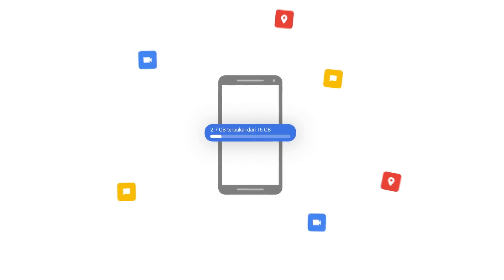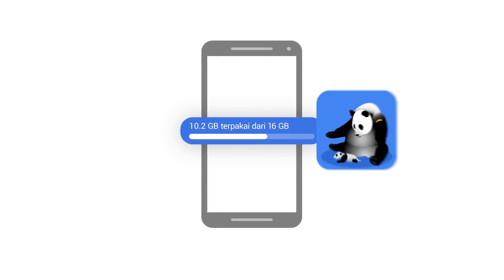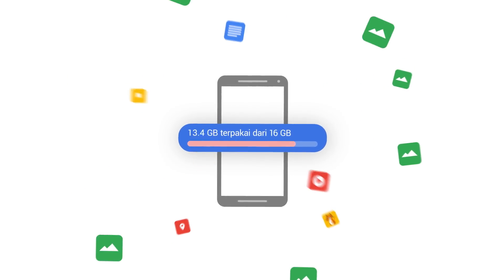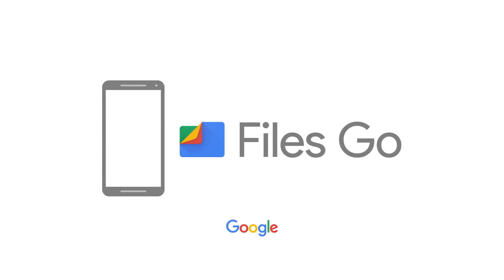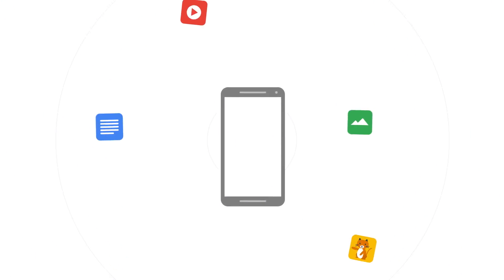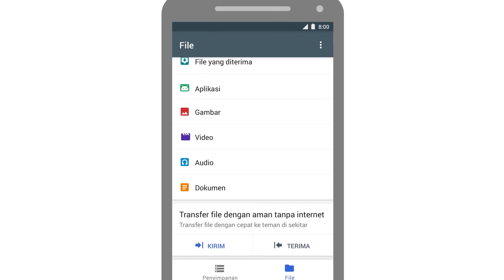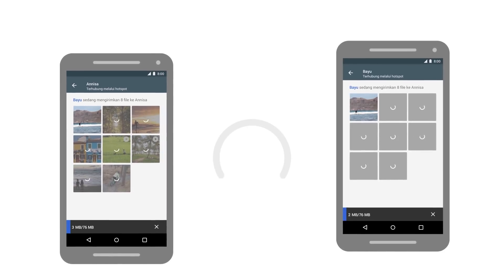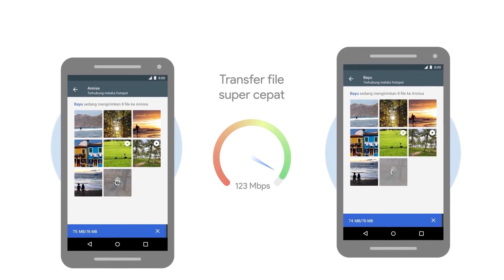Files Go dari Google: Kosongkan ruang simpan di ponsel Anda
Files Go adalah aplikasi pengelola ruang penyimpanan terbaru yang dapat membantu mengosongkan ruang simpan di ponsel Anda, menemukan file lebih cepat dan berbagi file secara offline dengan orang lain.
Download aplikasinya di g.co/filesgo/iid